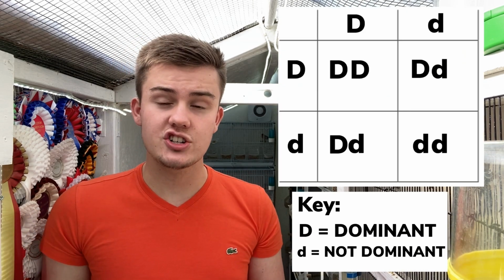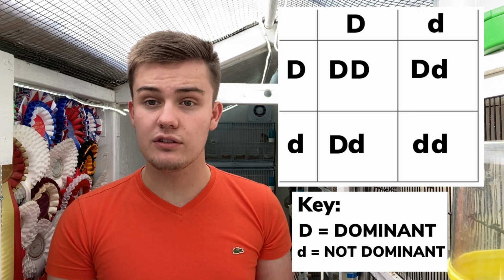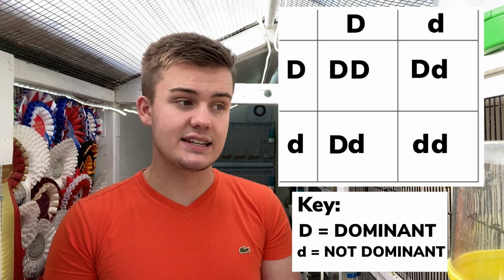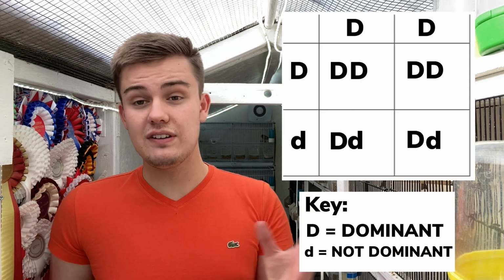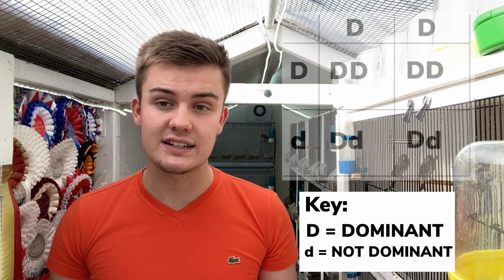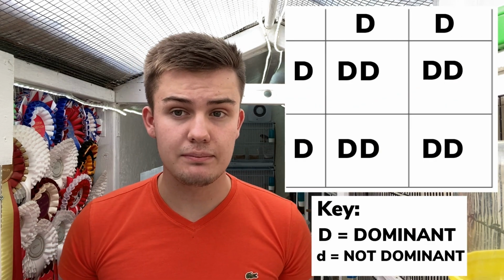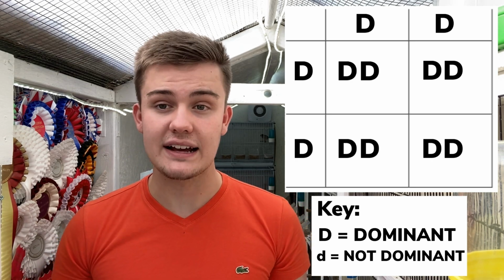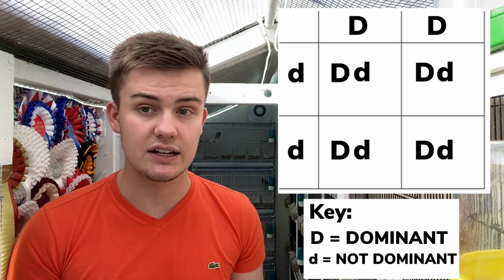Single Factor & Double Factor Finch Mutations